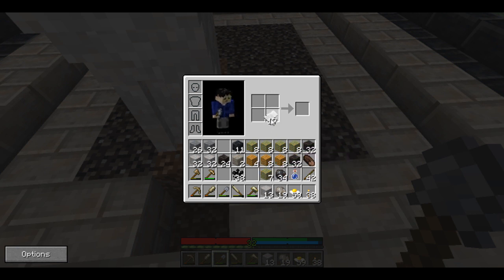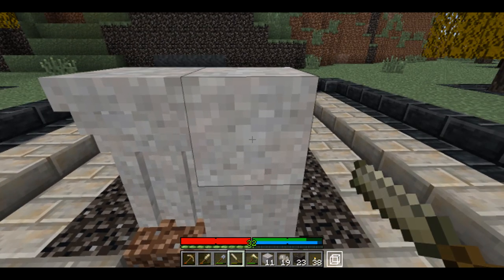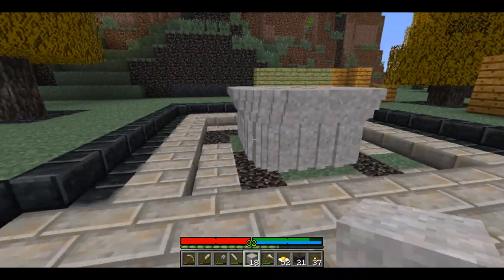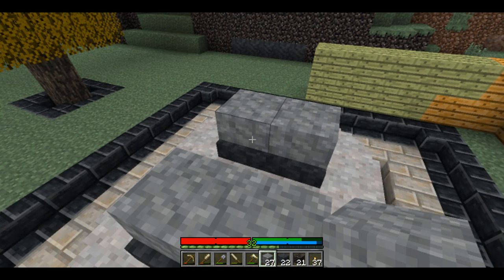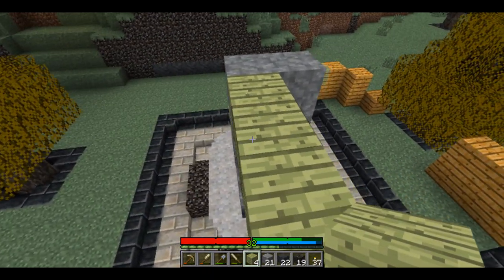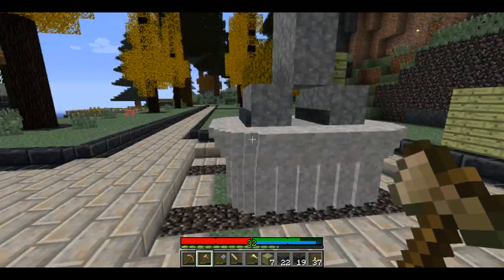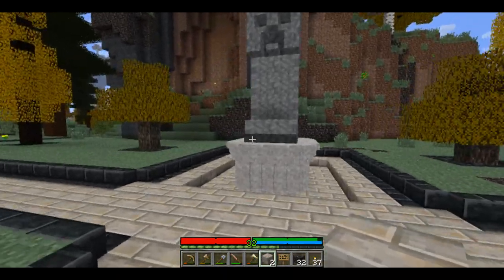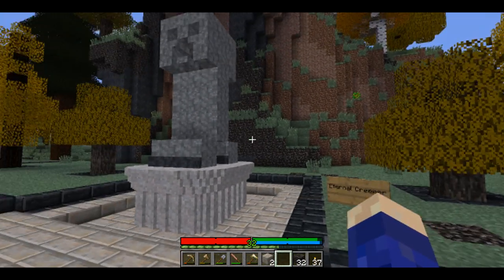TerraFirmaCraft - 41: Creeper Statue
I channel my inner Michelangelo and chisel a masterpiece.

This video is a visual documentary of one mans journey from stone age survival to comfortably living as master of his environment.  This video is part of an ongoing series that uses the mod terrafirmacraft.  Terrafirmacraft completely overhauls the world of minecraft, changing basic mechanics while implementing a more realistic style of survival.

Gymnopedie No1
Path of the Goblin King
Private Reflection
Unpromised